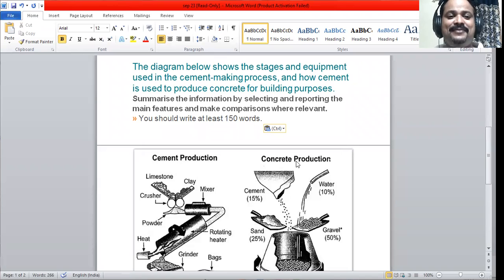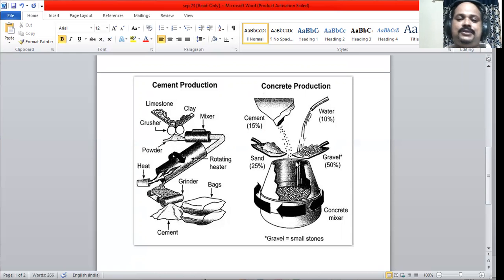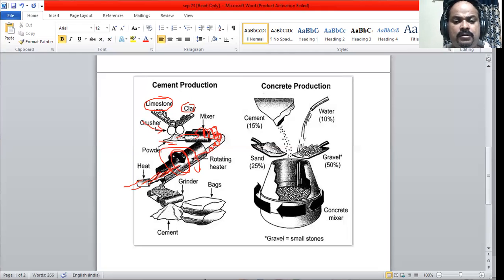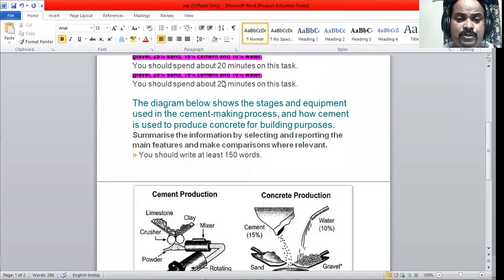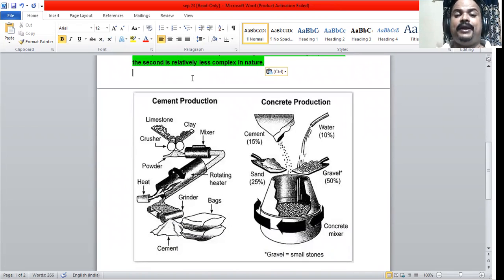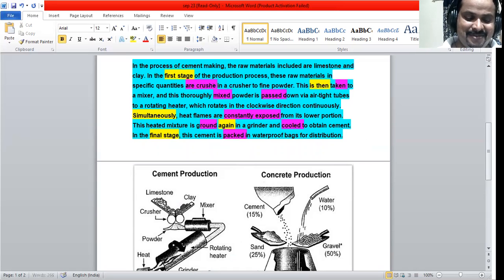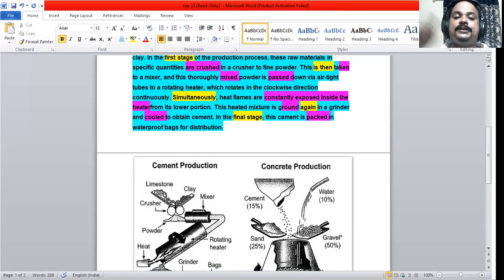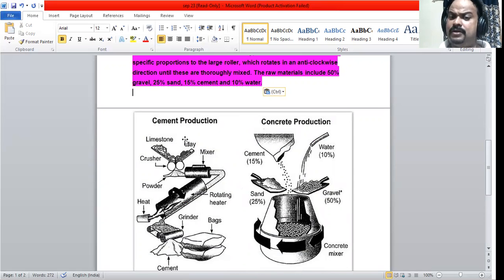IELTS/UKVI IELTS: CEMENT MAKING PROCESS (A SOLVED ACADEMIC TASK 1)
The diagram below shows the stages and equipment used in the cement-making process, and how cement is used to produce concrete for building purposes.FOR FULL ANSWER SCRIPT